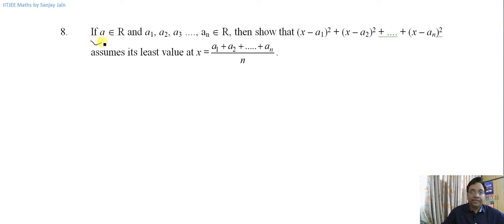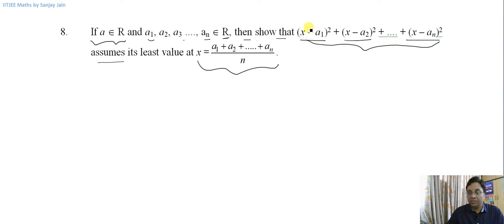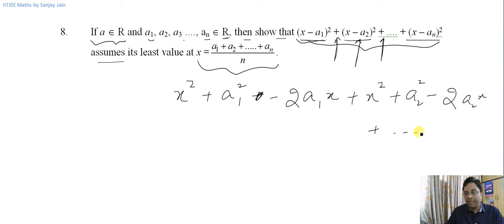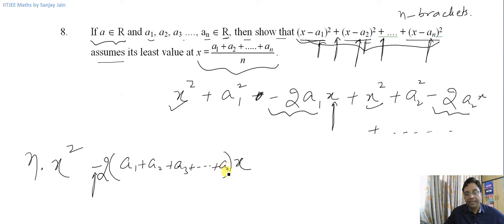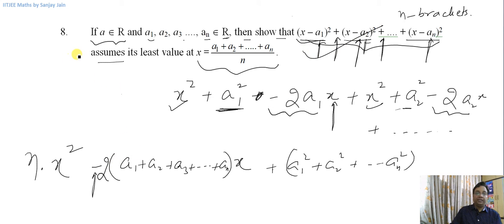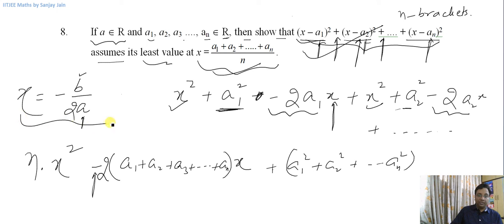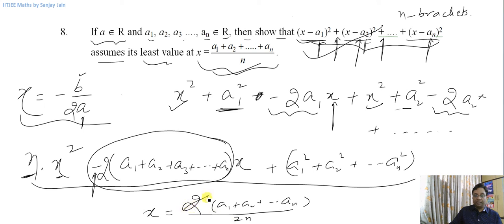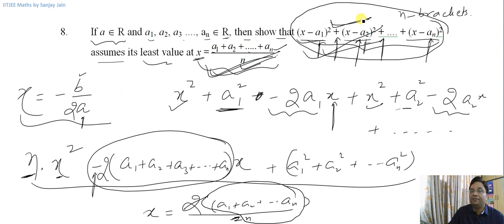Polynomials worksheet Lec 3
1. If x2 + x + 1 is a factor of ax3 + bx2 + cx + d, then find the real root of ax3 + bx2 + cx + d = 0.
2. Find the coefficient of x99 in (x – 1)(x – 2)(x – 3)……… (x – 100).
3. Find the coefficient of x98 in (x – 1)(x – 2)(x – 3)……… (x – 100).
4. What is the coefficient of x99 in (x + 1)(x + 3)(x + 5)……… (x + 199)?
5. Find the coefficient of x2 in (1 – x)(1 – 2x)(1 – 3x)……..(1 – 100x).
6. Find the sum of coefficient of the polynomial [(x – 1)2] × [(x – 2)4] × [(x – 3)6].
7. Find the coefficient of x8 in (x – 1)(x – 2)(x – 3)……… (x – 10).
8. If a  R and a1, a2, a3 ., an  R, then show that (x – a1)2 + (x – a2)2 + + (x – an)2 assumes is least value at x = .